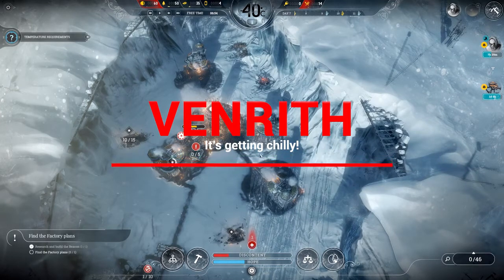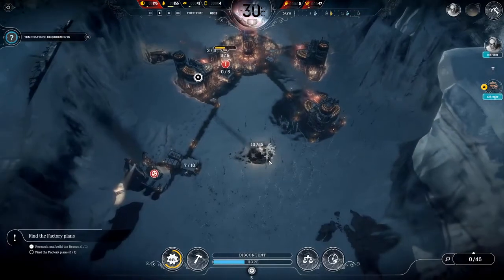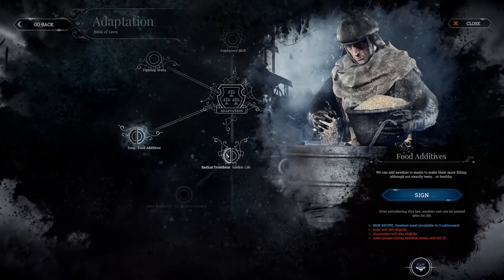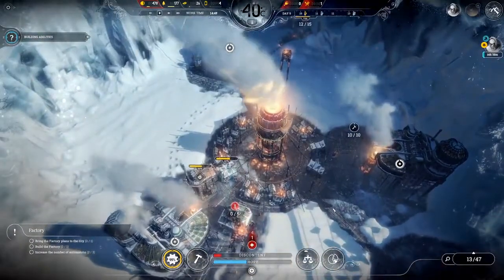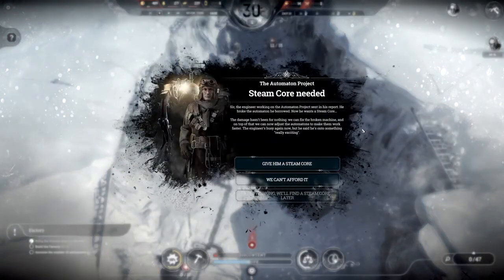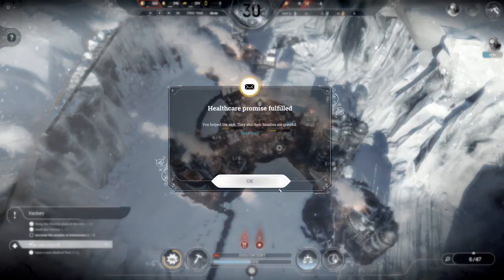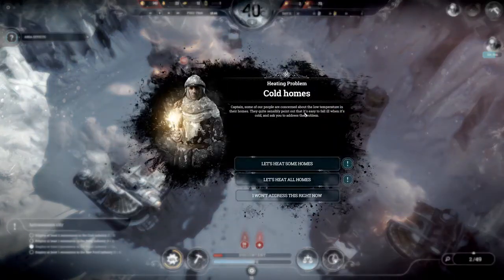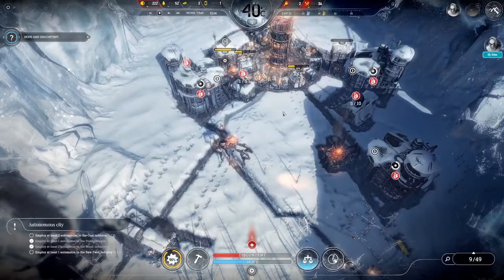FrostPunk The Arks - Gameplay #02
Another FrostPunk - The Arks gameplay.

Frostpunk is a city-survival game where heat means life and every decision comes with a cost. Survival is about hope and will to live. Your ability to spark and maintain these two in your people will be a determinant factor for success. Society is a group of people abiding the same rules and sharing similar beliefs.